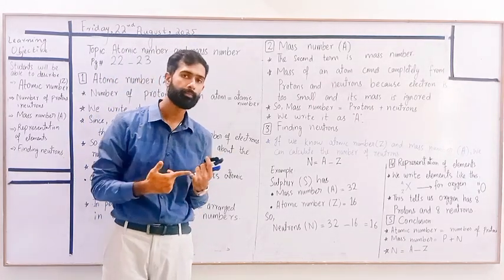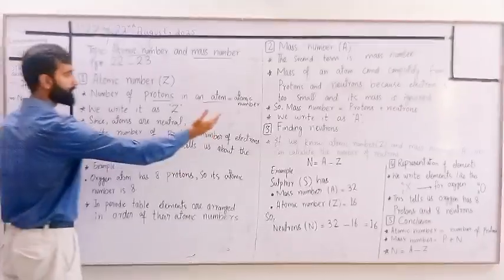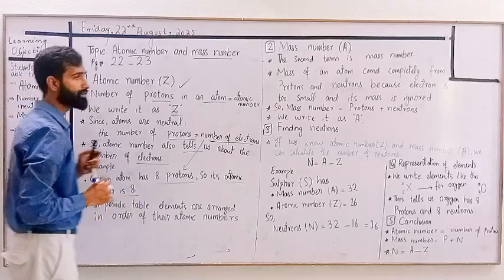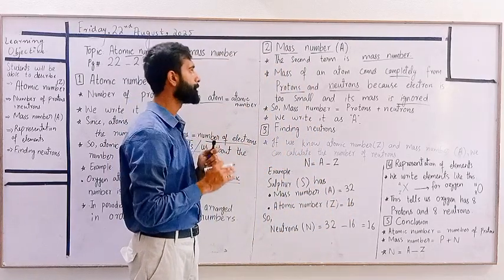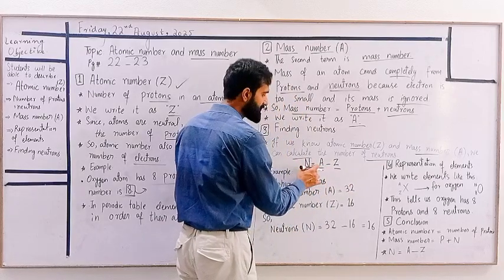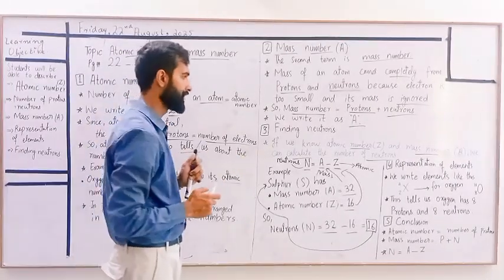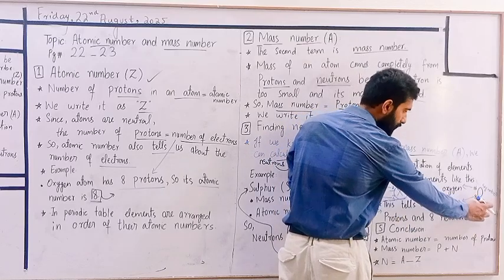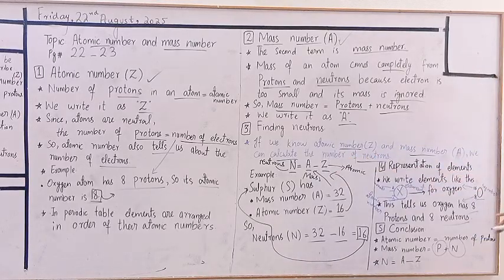Friday 22-08-2025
Step pre 9
Chemistry
Chapter: 2
Topic: Atomic Number and mass number
pg# 22-23